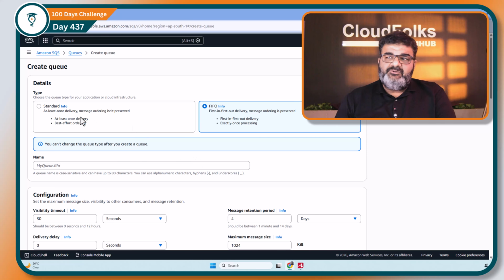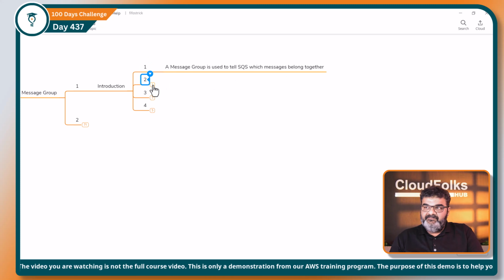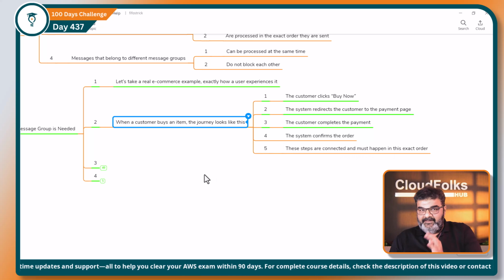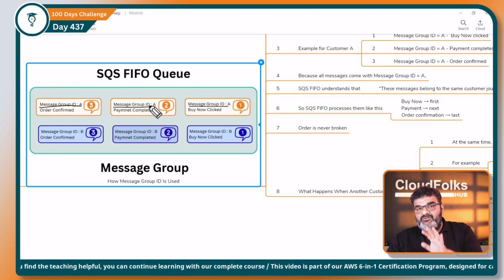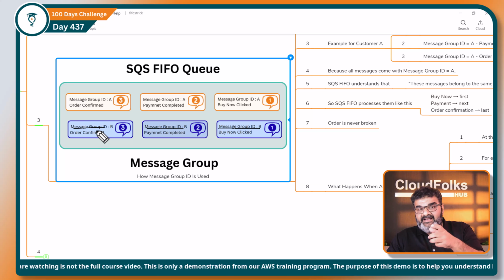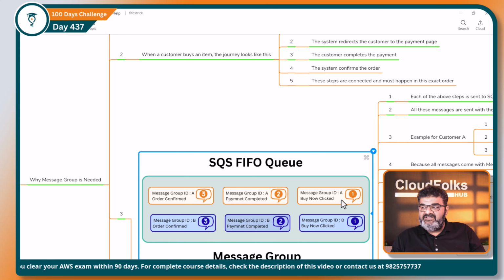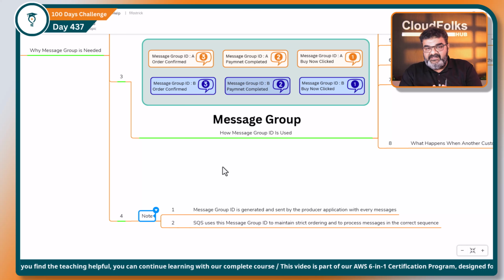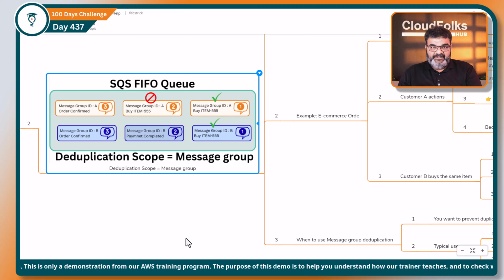Day 437 | AWS SQS Deduplication Scope Explained | Queue | Message Group | SQS FIFO Queue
In this video, we dive deep into AWS SQS Deduplication Scope, and clearly explain the difference between Queue Level Deduplication and Message Group Level Deduplication in SQS FIFO Queues.

If you are preparing for AWS Certification, working with distributed systems, or building event-driven architectures, this concept is extremely important.

✅ What you’ll learn in this video:

• What is Deduplication Scope in AWS SQS
• Queue-level vs Message-group-level deduplication
• How SQS FIFO Queues handle duplicate messages
• Message Group ID explained